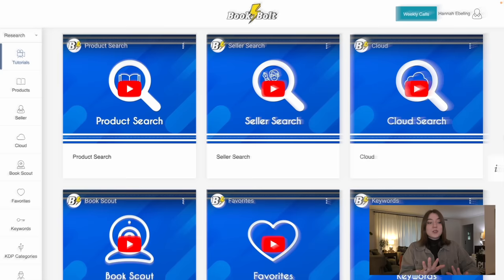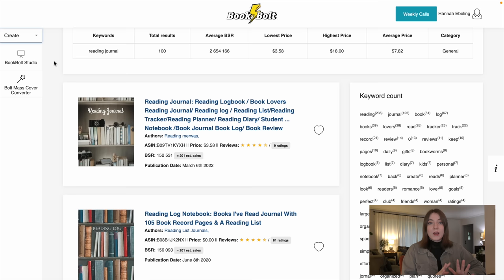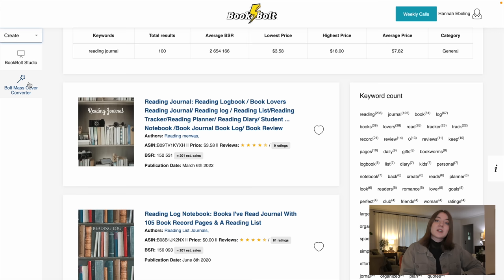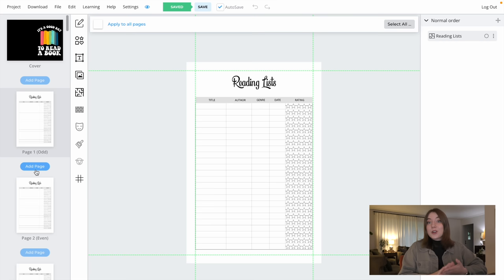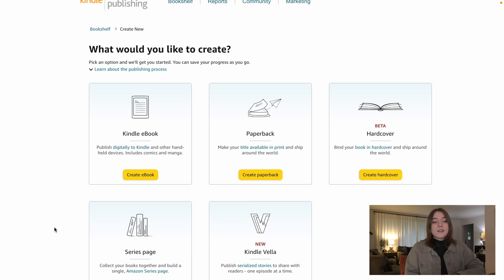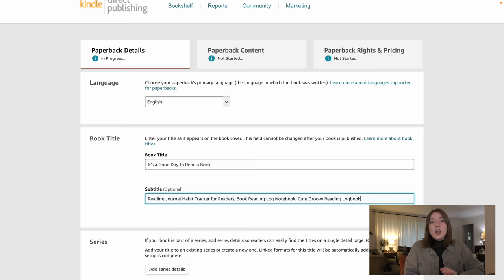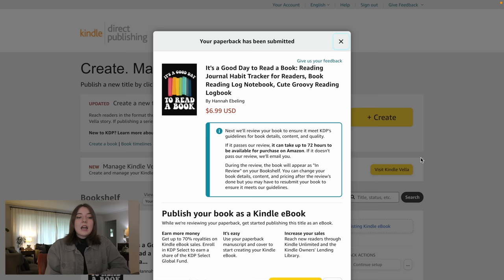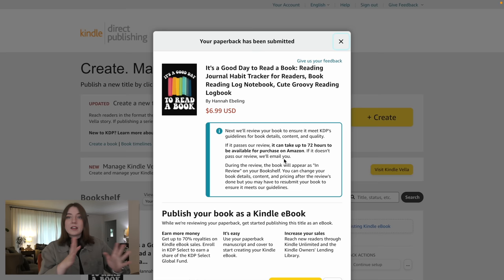The Absolute Easiest Side Hustle to Start (Even Easier Than AI): Full Low-Content Book KDP Tutorial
Start Your FREE Book Bolt Trial Here & Save 20% for LIFE with code: "ebeling20"

This video is a full Kindle Direct Publishing Tutorial for Beginners using Book Bolt. The shows you how to make low-content books to sell on Amazon and make passive income selling journals and notebooks. This is even easier than making patterns and notebooks with AI or ChatGPT.